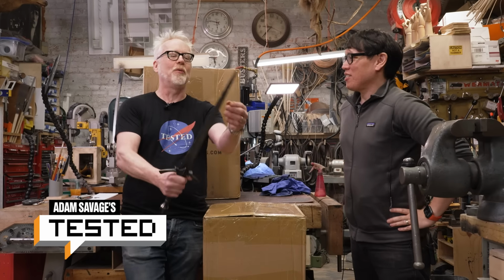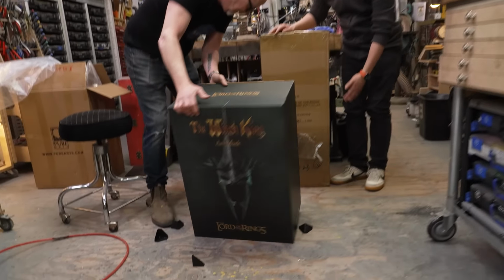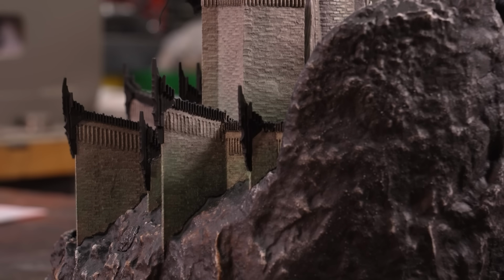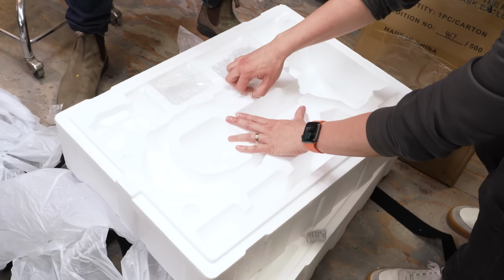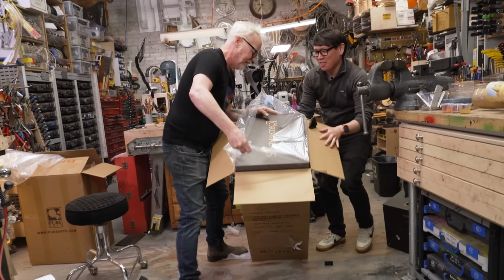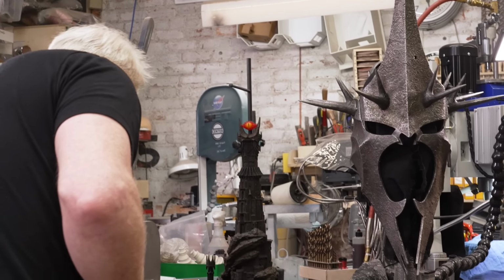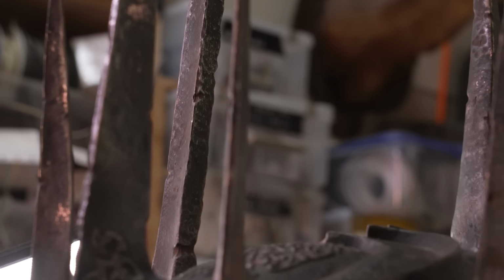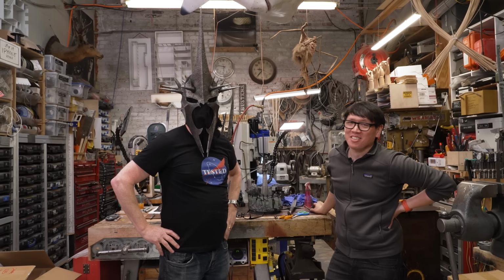Adam Savage Unboxes Sauron's Helmet From Lord of the Rings!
Adam and Norm unbox two massive replicas from Lord of the Rings: Sauron and the Witch-King's helmets! These come from Purearts, who make officially licensed art masks of pop culture characters, and we're impressed by the paint finish on these replicas as well as their highly-detailed display stands representing the dark tower of Barad-dûr and Minas Morgul!